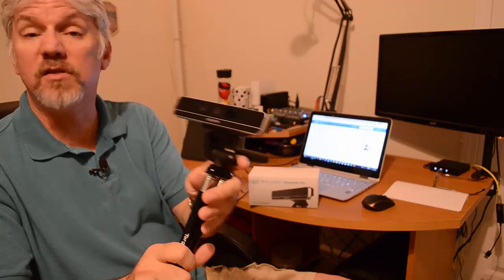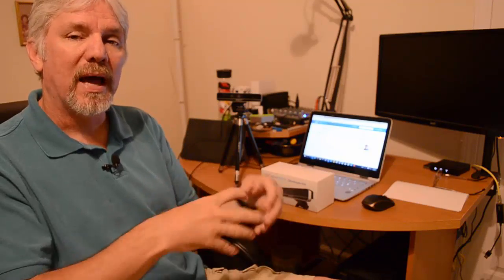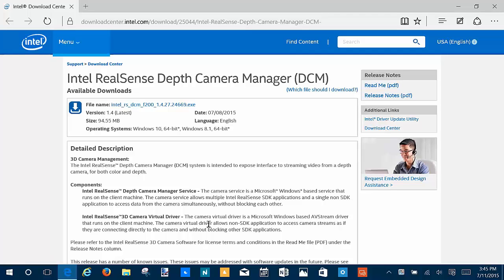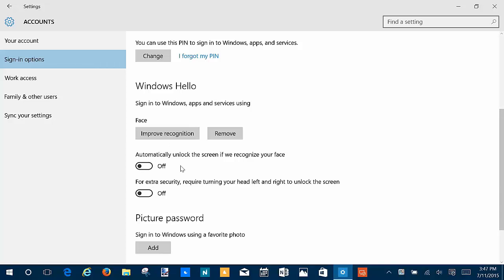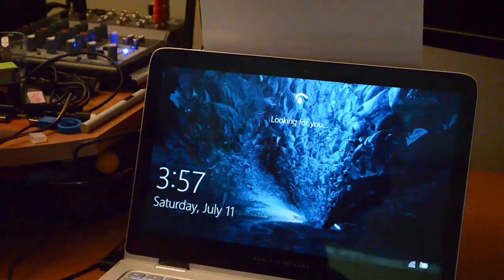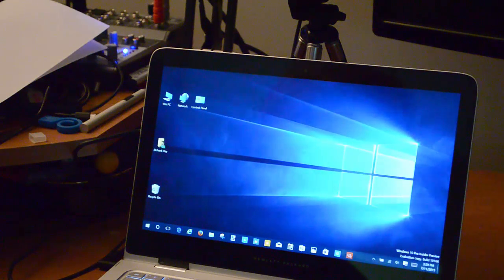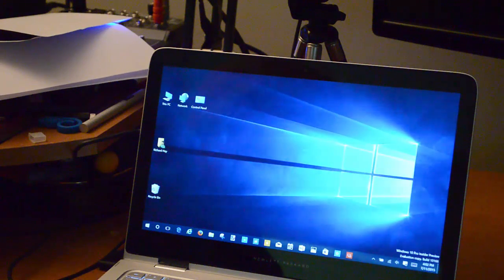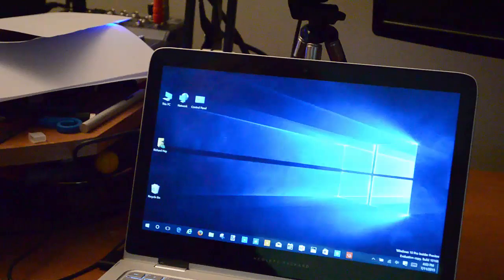Windows Hello Facial Recognition Demo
Check out how fast Windows Hello works on Windows 10 Build 10166 using the Creative Intel RealSense 3D camera.